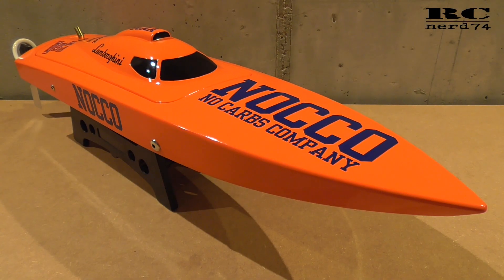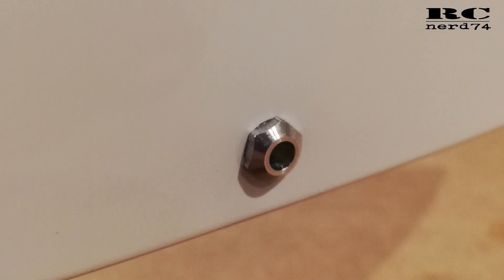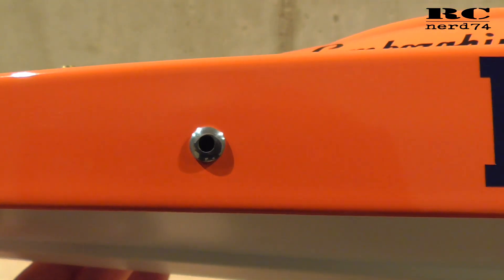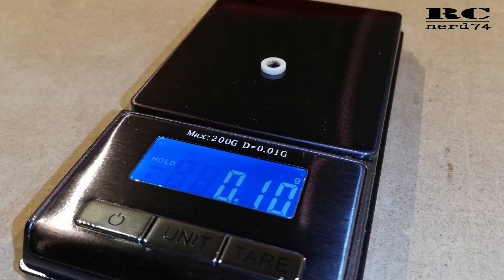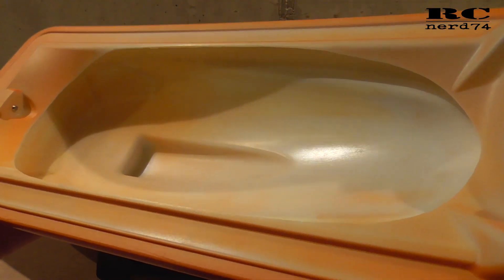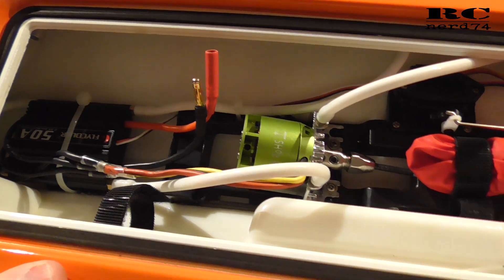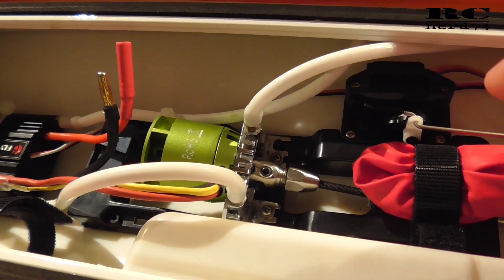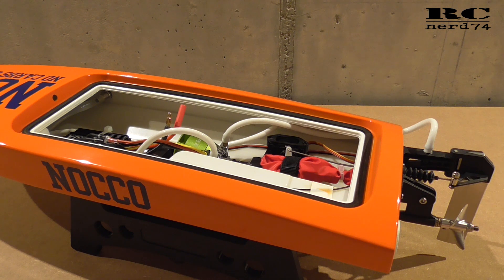JOYSWAY ROCKET 26 BRUSHLESS DEEP-V RC RACE BOAT | MODIFICATIONS PART2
This video guides you through the latest modifications i did on my Joysway Rocket 26 brushless deep-v race boat. The target is to get maximum performance and make it as light as possible.

Links for optional parts:

Air outlet

Water outlet

Silicon tube white

Thrust ball bearing

Dog drive

Flex drive coupler